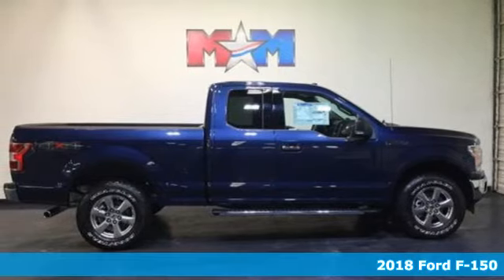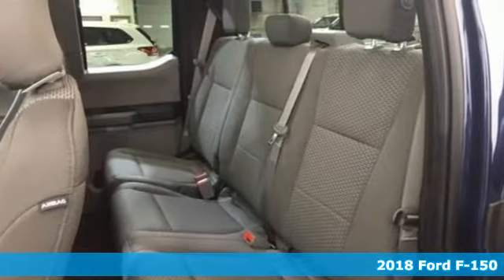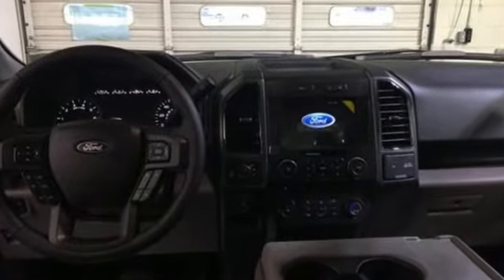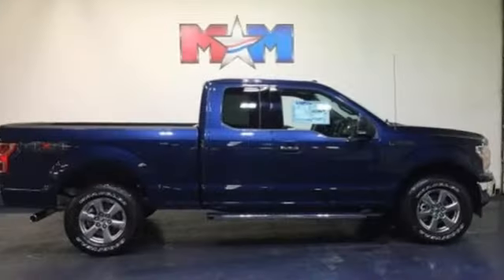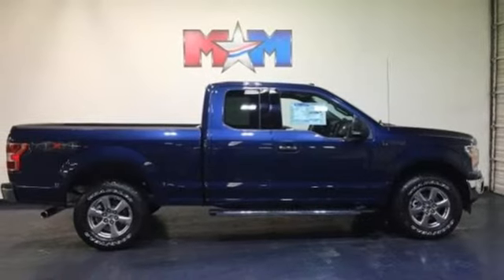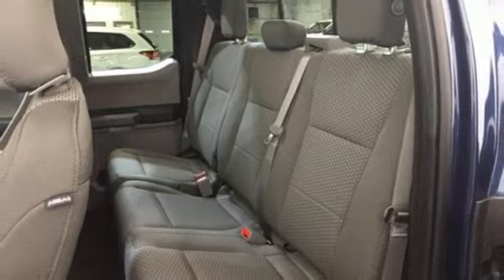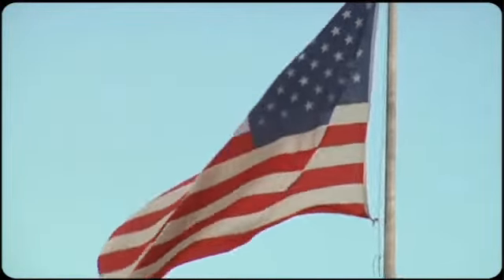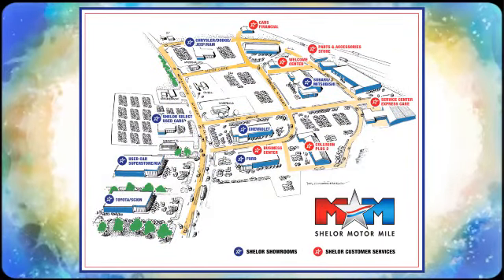New 2018 Ford F-150 Christiansburg VA Blacksburg, VA FD180197 - SOLD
Year: 2018
Make: Ford
Model: F-150
Trim: XLT 4WD SuperCab 6.5' Box
Engine: 5.0L 8 Cylinder Engine
Transmission: AUTOMATIC
Color: Blue Jeans Metallic
Interior: Medium Earth Gray
Stock #: FD180197
VIN: 1FTFX1E52JKD14500
Heated Seats, Nav System, 110V/400W OUTLET, BLUE JEANS METALLIC, ENGINE: 5.0L V8, Back-Up Camera, Bluetooth, Hitch, 4x4, SYNC 3, TRAILER TOW PACKAGE. XLT trim, Blue Jeans Metallic exterior and Medium Earth Gray interior. AND MORE!br /br /KEY FEATURES INCLUDEbr /4x4, Back-Up Camera, Bluetooth Keyless Entry, Electronic Stability Control, Brake Assist, 4-Wheel ABS, 4-Wheel Disc Brakes. br /br /OPTION PACKAGESbr /EQUIPMENT GROUP 302A LUXURY 4.2 Productivity Screen in Instrument Cluster, Reverse Sensing System, Class IV Trailer Hitch Receiver, towing capability up to 5,000 lbs, on 3.3L V6 PFDI engine (99B) and 2.7L EcoBoost engine (99P) or up to 7,000 lbs, on 3.5L EcoBoost engine (99G) and 5.0L V8 engine (995), smart trailer tow connector and 4-pin/7-pin wiring harness, Rear Window Defroster, XLT Chrome Appearance Package, 2 chrome front tow hooks, Tires: P275/65R18 OWL A/S, Chrome Step Bars, 2-Bar Style Grille w/Chrome 2 Minor Bars, silver painted surround and black background mesh, Chrome Door & Tailgate Handles w/Body-Color Bezel, bezel on side doors and black on tailgate, Wheels: 18 Chrome-Like PVD, Single-Tip Chrome Exhaust, Rear Under-Seat Storage, SYNC 3, enhanced voice recognition, ENGINE: 5.0L V8 auto start-stop technology and flex-fuel capability, 3.31 Axle Ratio, GVWR: 7,050 lbs Payload Package, XLT CHROME APPEARANCE PACKAGE 2 chrome front tow hooks, Tires: P275/65R18 OWL A/S, Chrome Step Bars, 2-Bar Style Grille w/Chrome 2 Minor Bars, silver painted surround and black background mesh, Chrome Door & Tailgate Handles w/Body-Color Bezel, bezel on side doors and black on tailgate, Wheels: 18 Chrome-Like PVD, Single-Tip Chrome Exhaust, TRAILER TOW PACKAGE Towing capability up to 11,100 lbs, Class IV Trailer Hitch Receiver, towing capability up to 5,000 lbs, on 3.3L V6 PFDI engine (99B) and 2.7L EcoBoost engine (99P) or up to 7 br /br /Horsepower calculations based on trim engine configuration. Please confirm the accuracy of the included equipment by calling us prior to purchase. br /